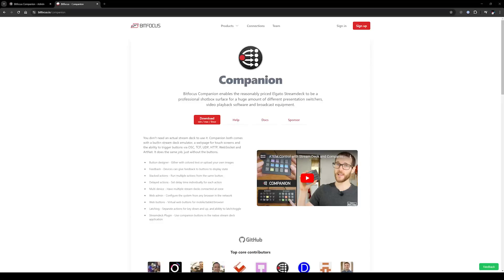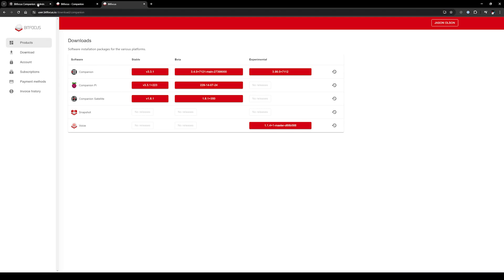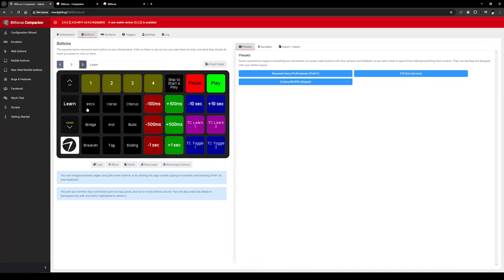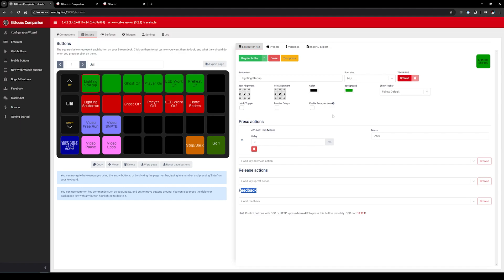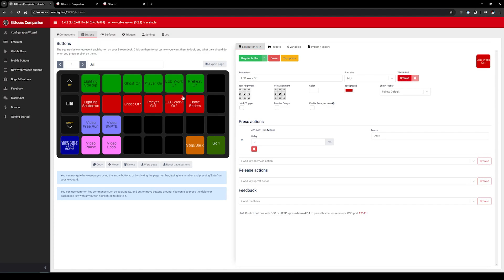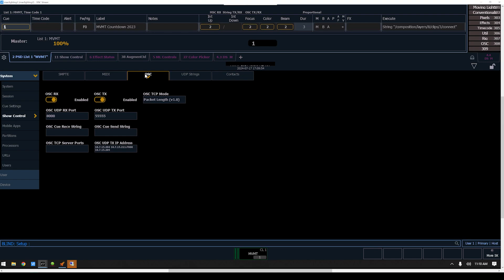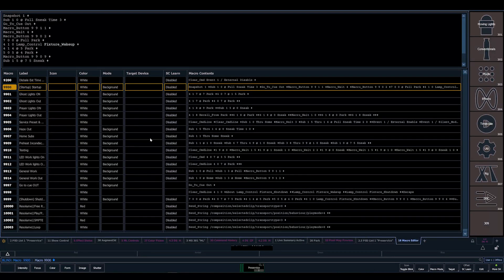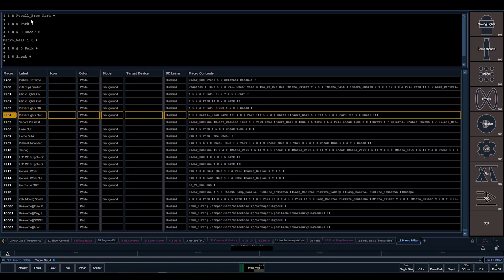Learn how to setup StreamDeck to control ETC EOS Console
In response to a question online, here is a quick overview of how we control ETC EOS using the StreamDeck XL with Companion to trigger macros and cues.

This channel provides education UNOFFICIAL training on the ETC EOS Lighting Software and Consoles, including Nomad, Apex 10 and ETC Ion XE.